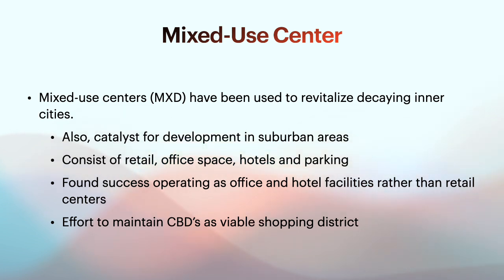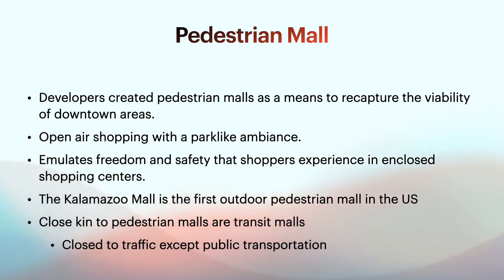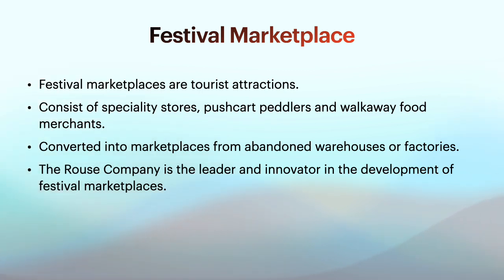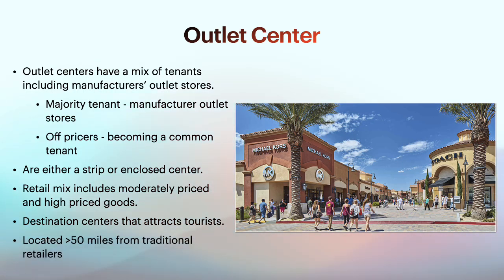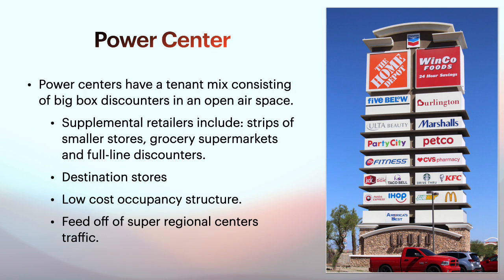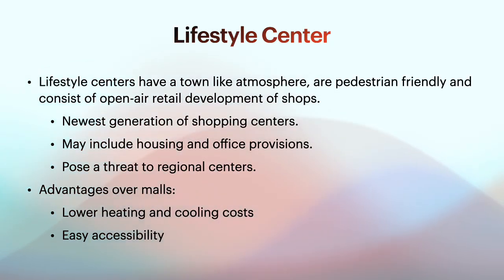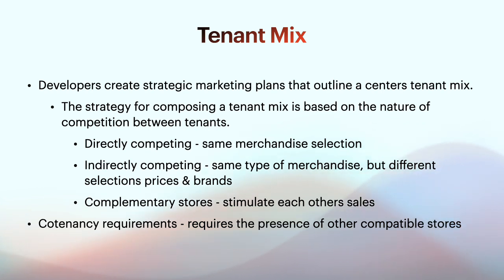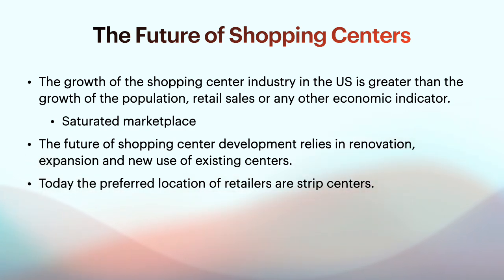Chapter 3 Retail Locations pt 2